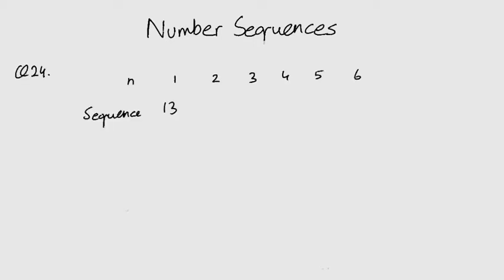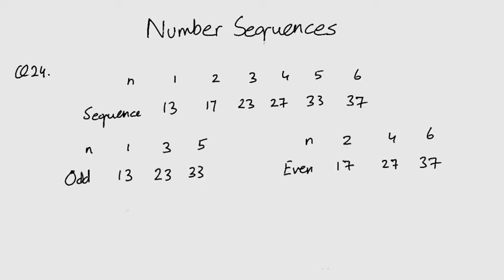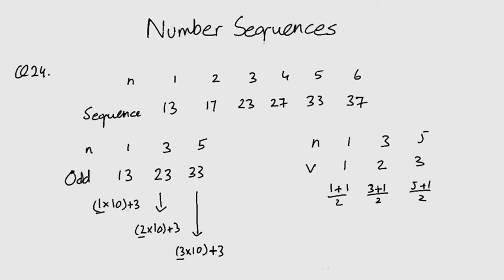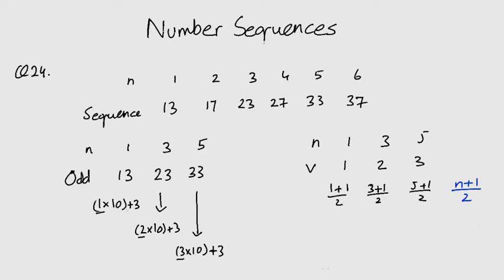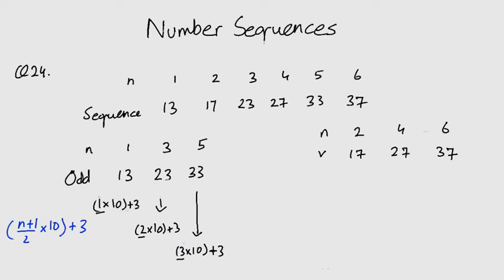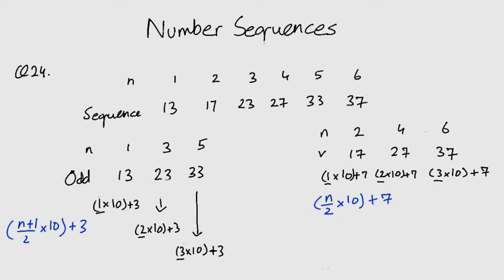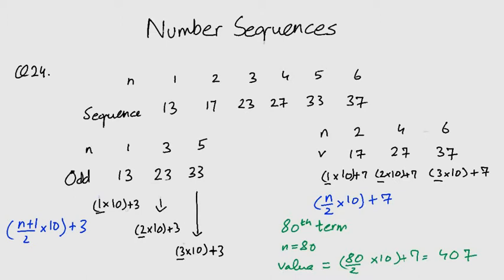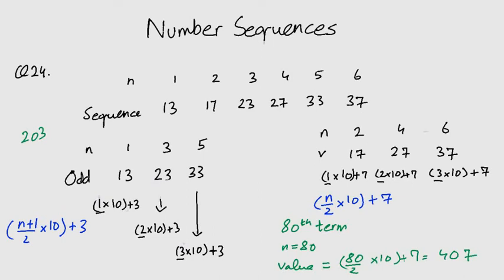Finding nth term of a Sequence by separating it into two halves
We might encounter a sequence which has deliberate separate halves. It is futile to come up with a single algebraic nth term for entire sequence. Rather, it is better to separate the two halves and find nth terms for each separate halves.